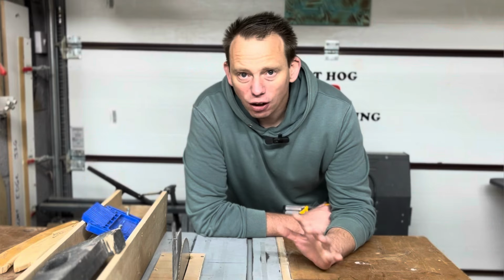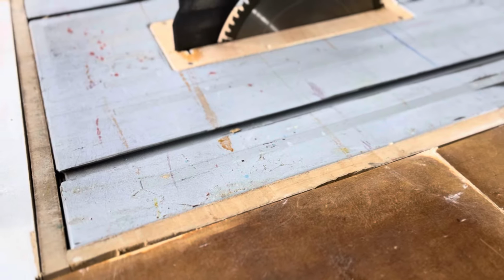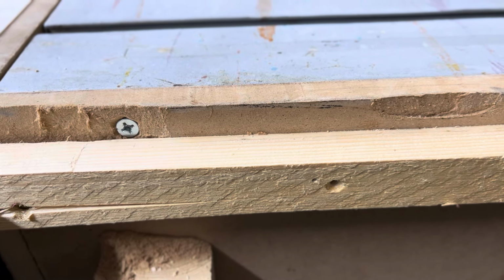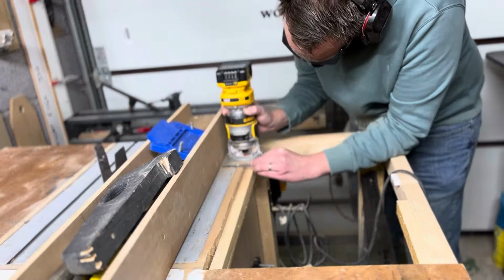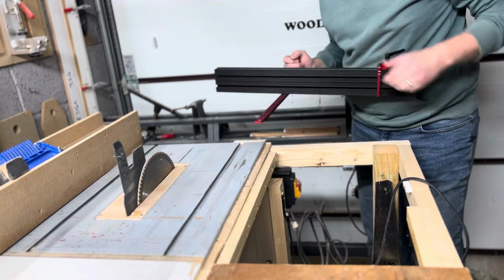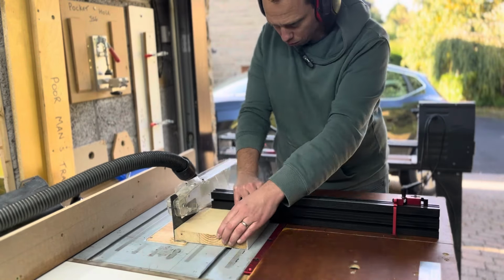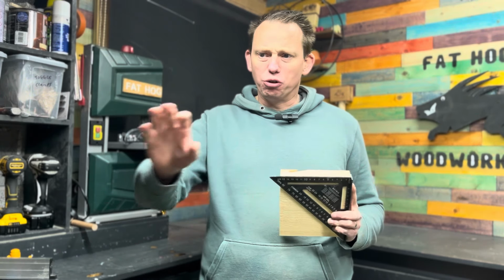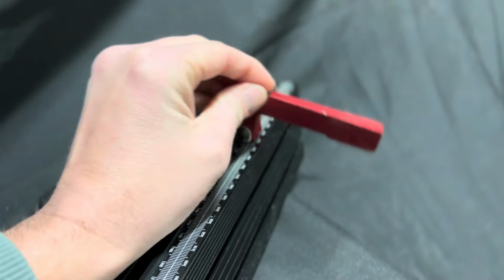Is TEMU Really the Best Value for Your Money?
Join me on a TEMU learning experience I we dive into the age-old debate of price versus quality. Discover the value of learning from your mistakes and the importance of balancing price and quality in your purchasing decisions.

We've all been there, the temptation of a new tool at half the price. But does Temu give you all the quality? will the tool be what i expect from them and will i have ordered the right one from all those small pictures and absent descriptions?

Join me for the deep dive with an outrageous learning experience.

Tools I used. Some links may be associate links. These cost you no extra but help support my my channel through a small sales commission.

Table saw

Circular saw

DeWalt drill driver

Wood glue

Carbide scraper

Pull saw

Constance of video
00:00 - Into
00:30 - Table saw limitations
00:41 - The upgrade
03:04 - The result
03:48 - Cost and Review